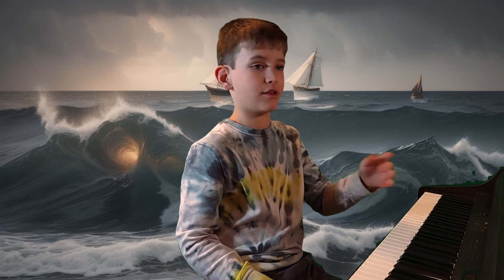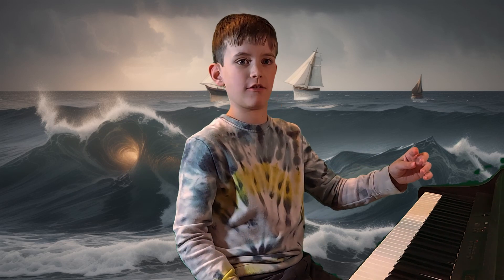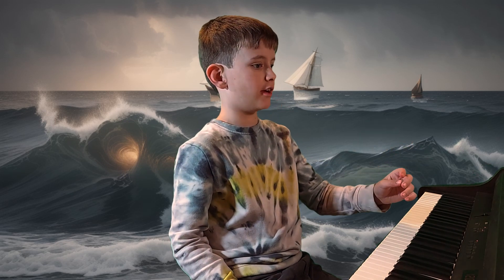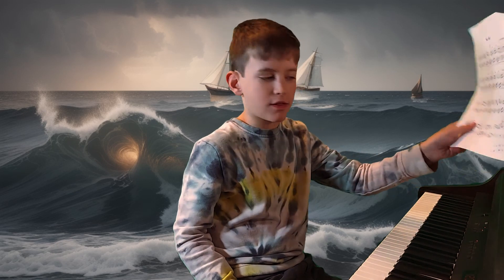Sea Mist - Revisited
Practice piece revisited.
Art created in Stable Diffusion.